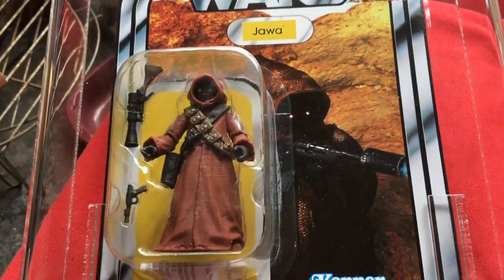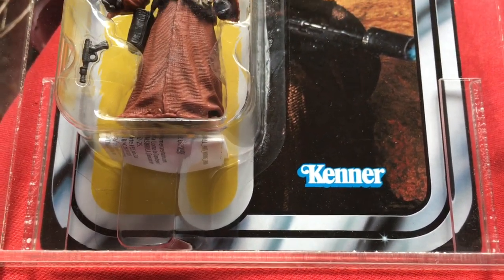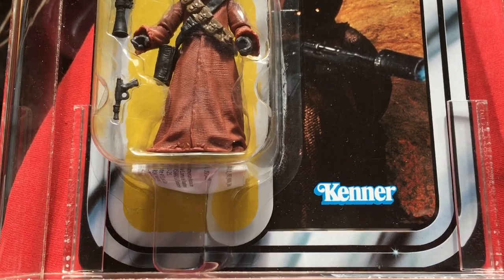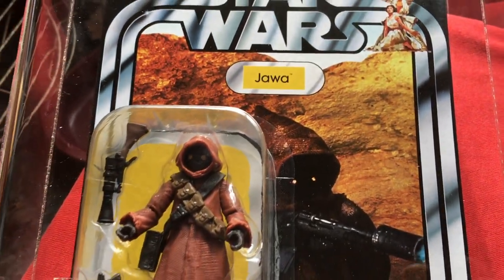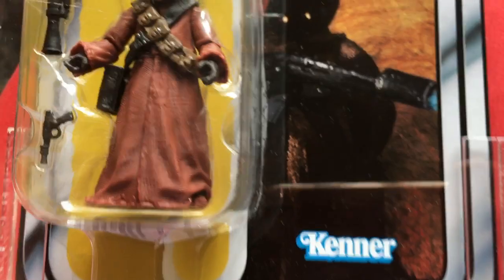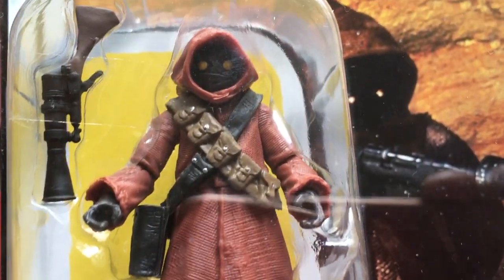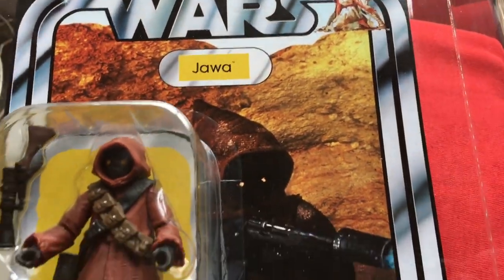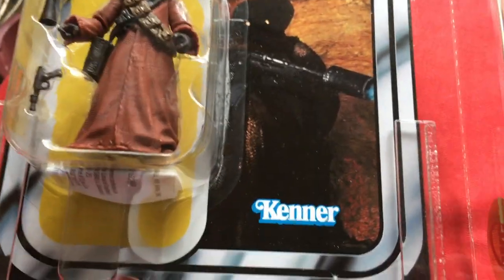VC Jawa grading waffle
I decided to waffle about my recent pick up and the case for and against grading: buying it already graded vs getting one graded yourself!